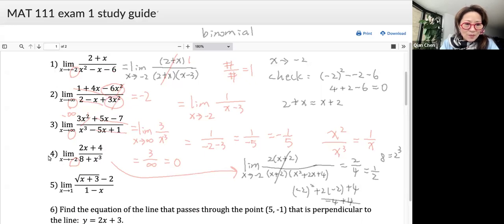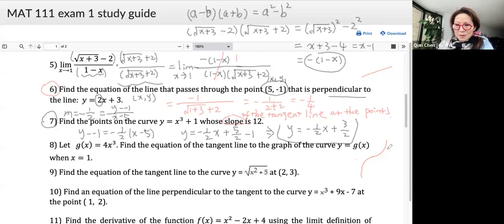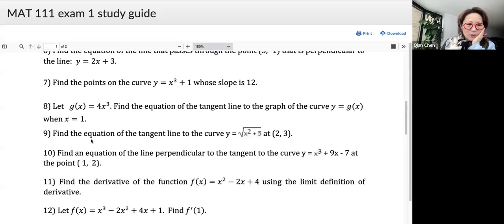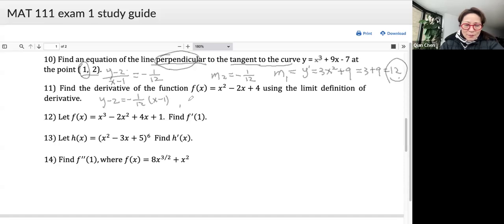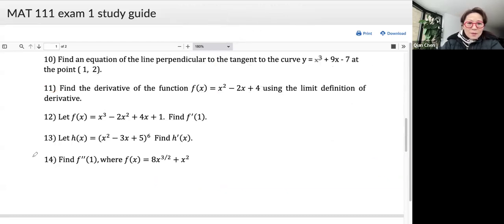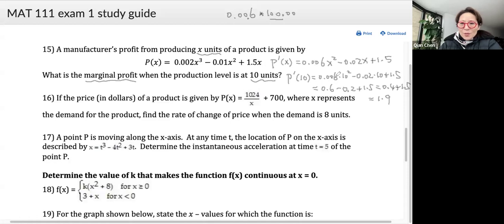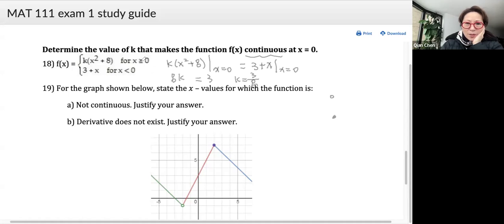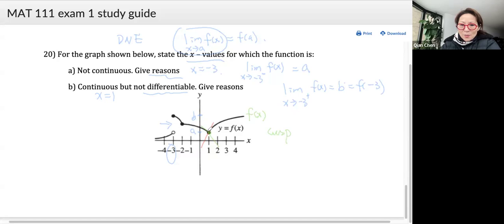Exam 1 Review(extra)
Derivatives; limits; tangent lines; continuity, etc..